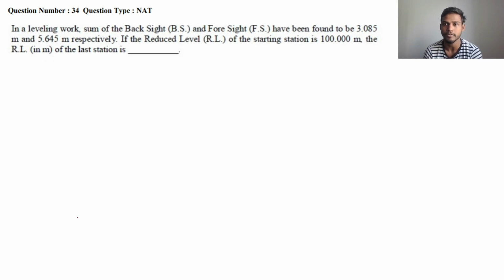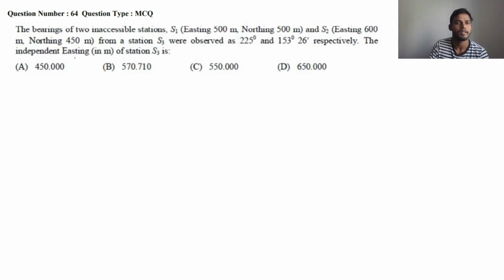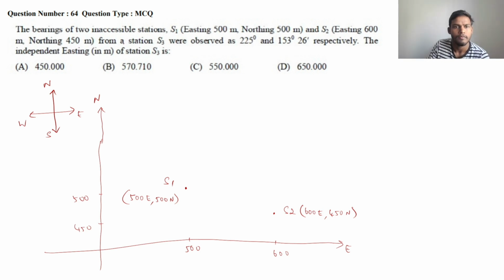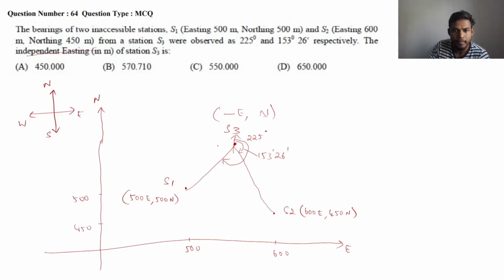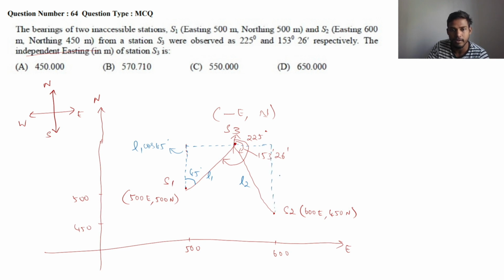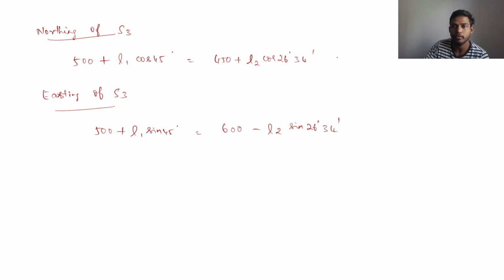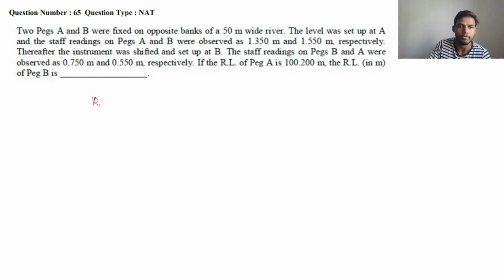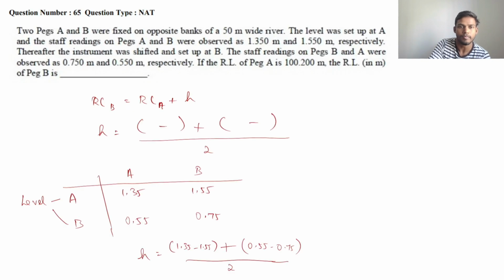GATE Civil - 2015 (SET - 2) Surveying questions - Selvapriyan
2015 (SET - 2) Surveying questions from Civil Engineering